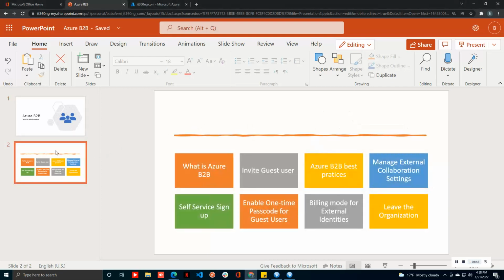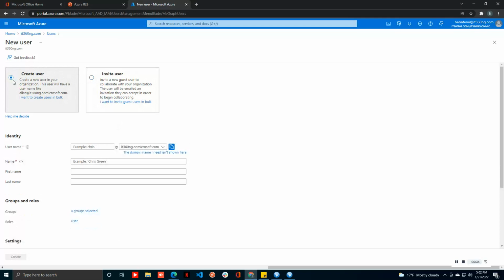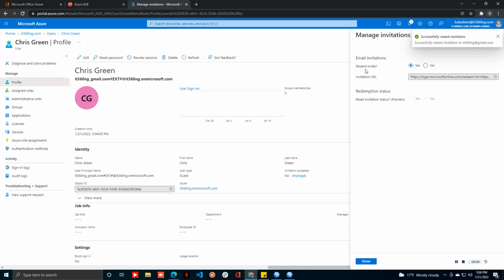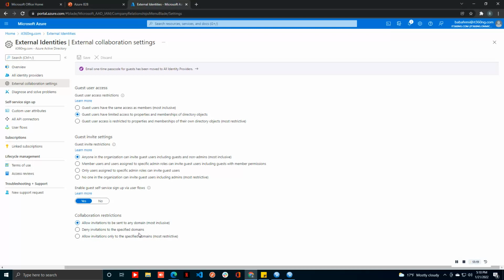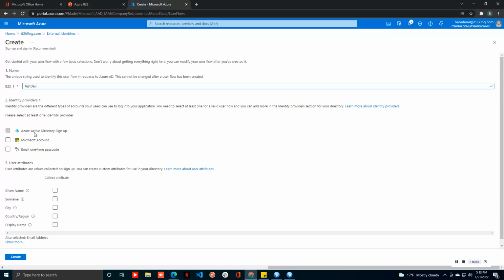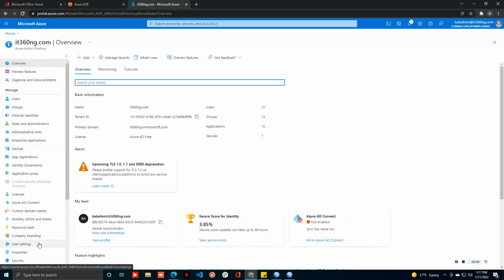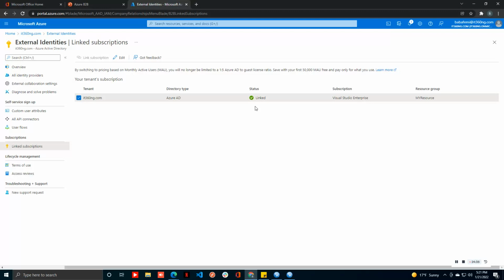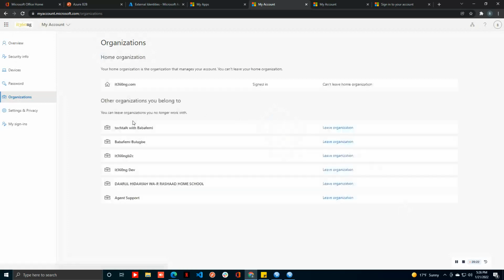Azure B2B (Managing Guest Users)